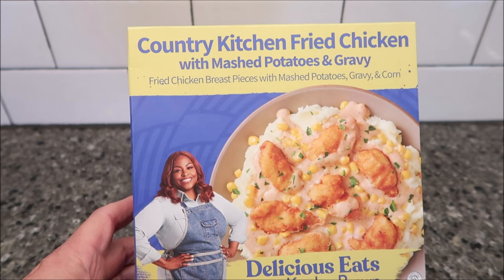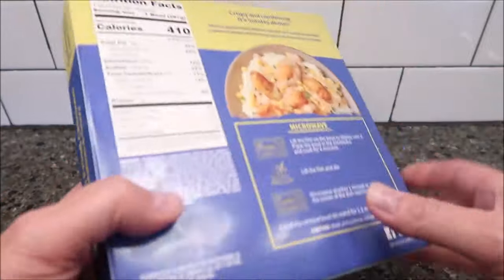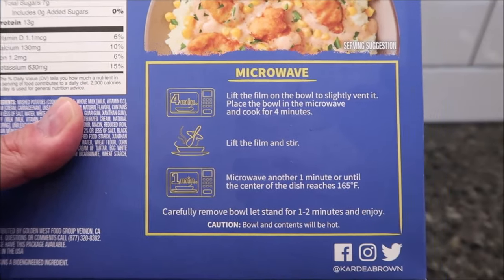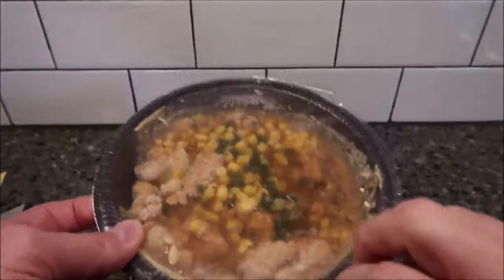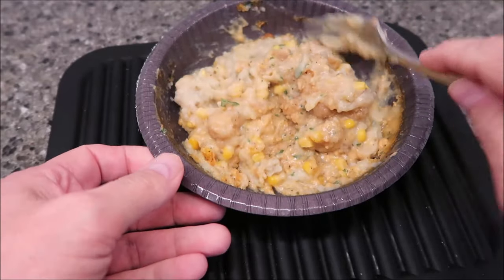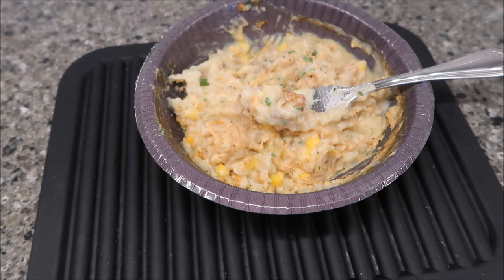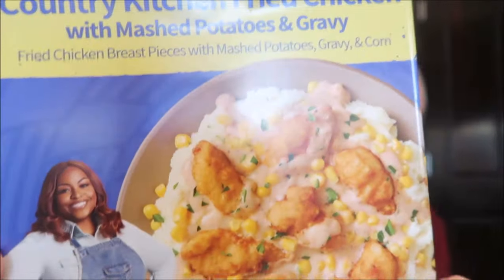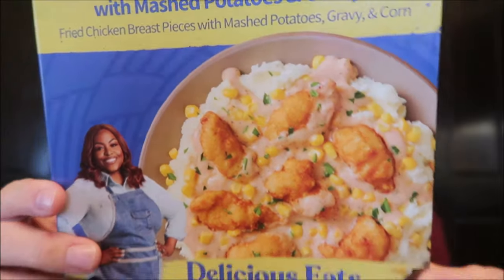Delicious Eats by Kardea Brown Country Kitchen Fried Chicken with Mashed Potatoes & Gravy Review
This is a taste test/review of the Delicious Eats by Kardea Brown Country Kitchen Fried Chicken with Mashed Potatoes & Gravy. It is fried chicken breast pieces with mashed potatoes, gravy and corn. It was $5.94 at Walmart. 1 Bowl (297g) = 410 calories